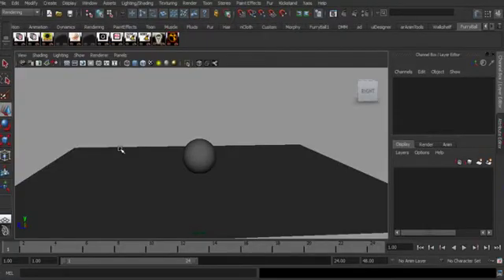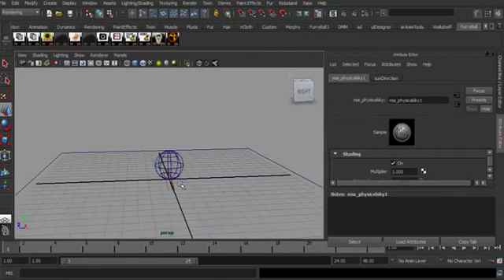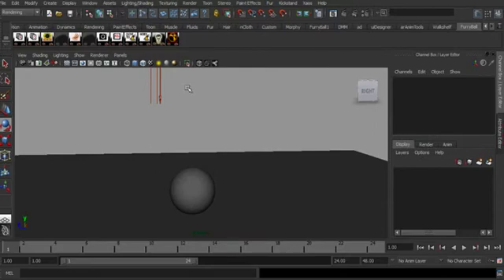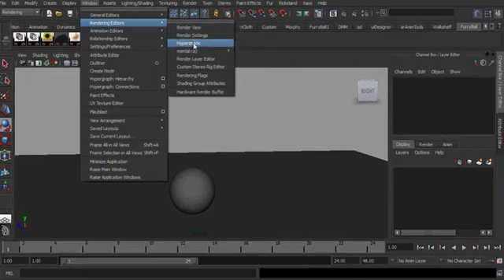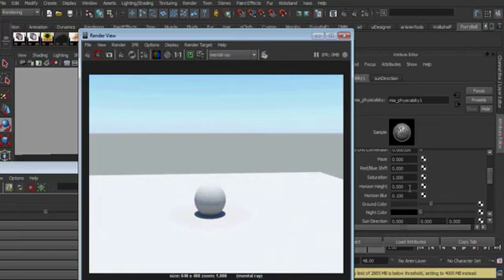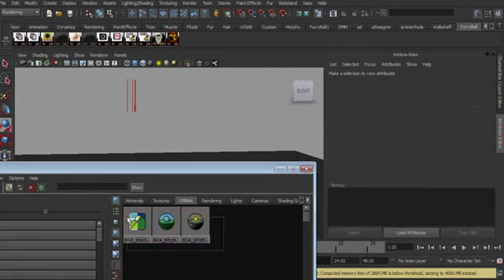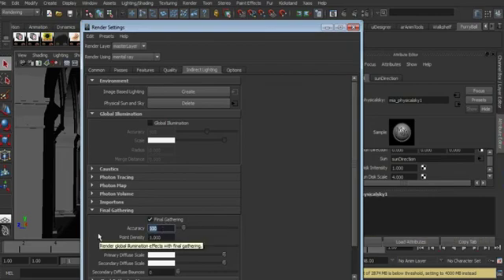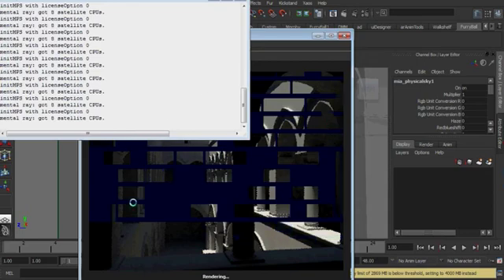PhysicalSun&SkyLight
This tutorial shows you use of physical sun and sky light in maya.